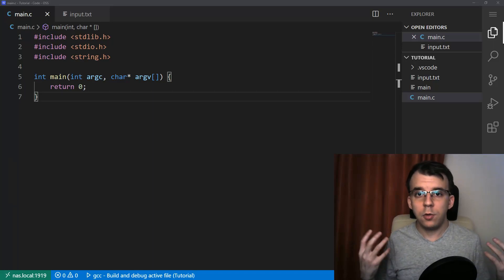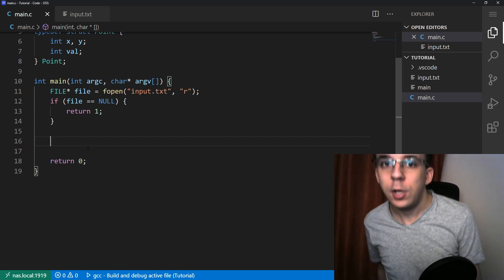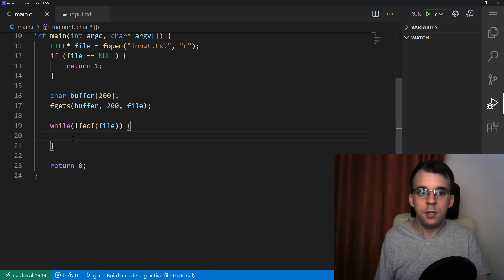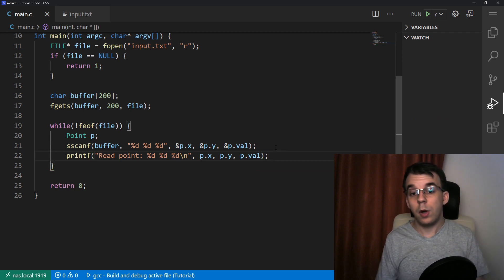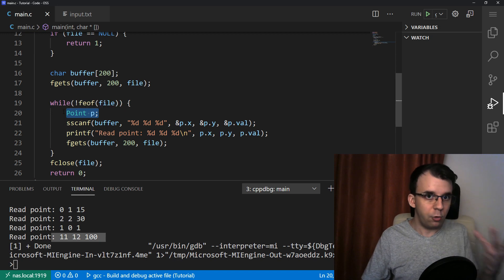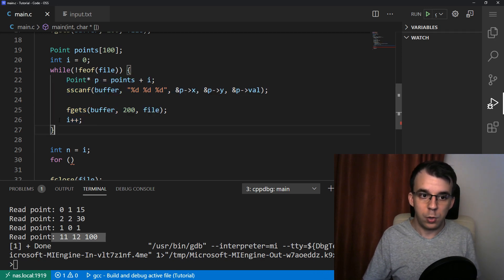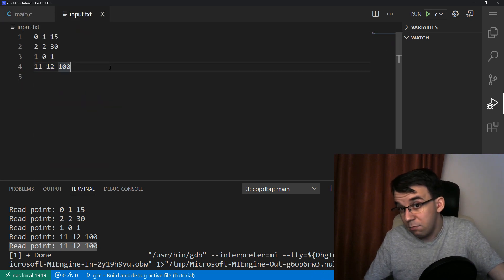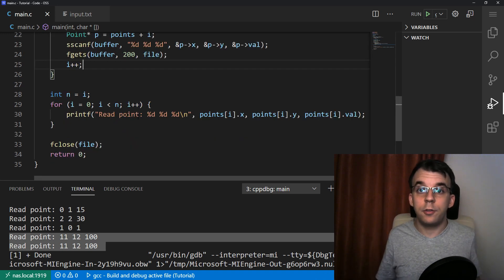Read an array of structs in C